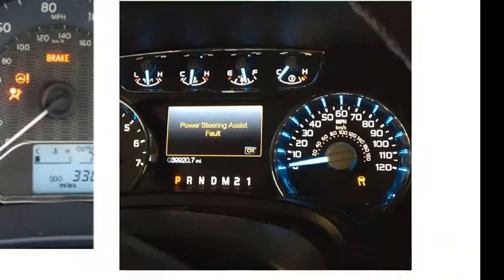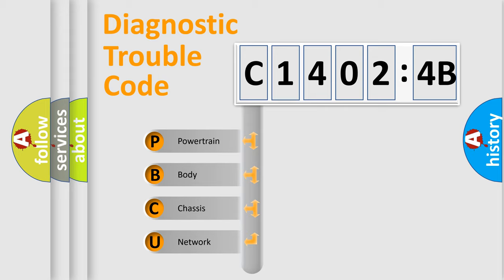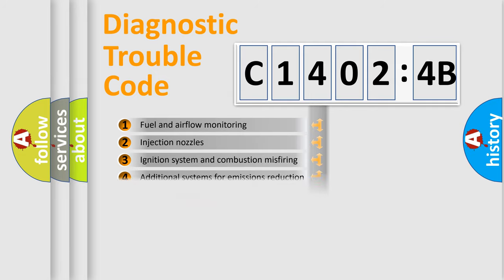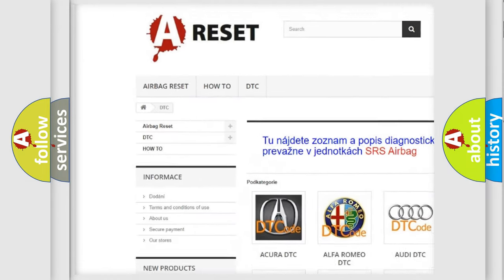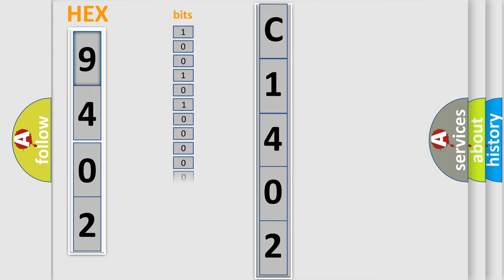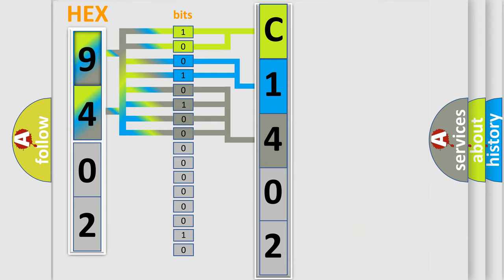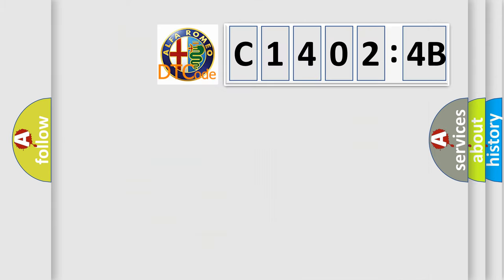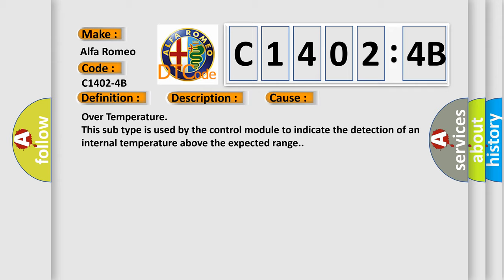DTC Alfa-Romeo C1402-4B Short Explanation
Contents:
0:21 Basic DTC analysis according to OBD2 protocol standard.
1:48 Insight into programming
2:58 A diagnostically understandable description of the Diagnostic Trouble Code
3:05 Basic error definition

Make:
Alfa Romeo
Code:
C1402-4B
Definition:
Electric Park Brake Switch Led - Over Temperature
Description:
Anti-lock Brake System (ABS) Module detects improper Electric Parking Brake (EPB) Switch inputs.
Failure Type:
Over Temperature